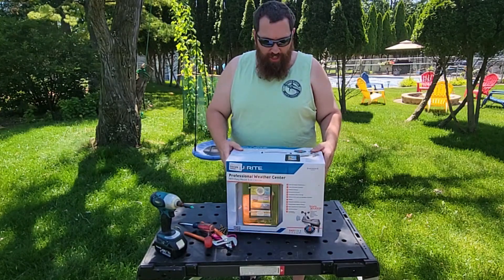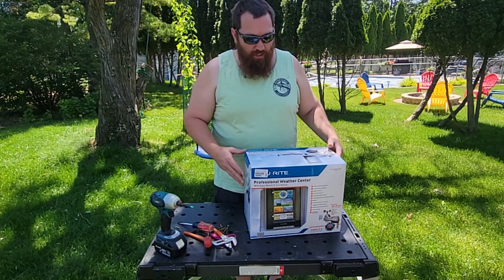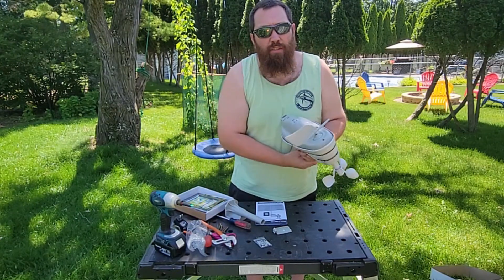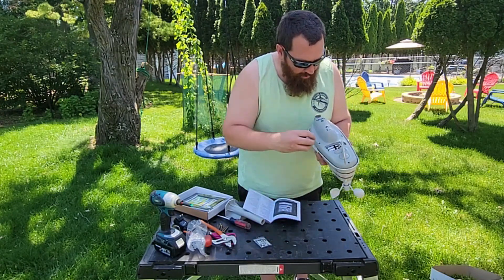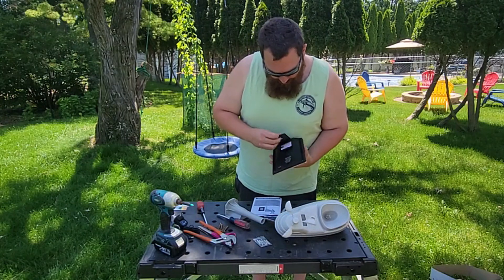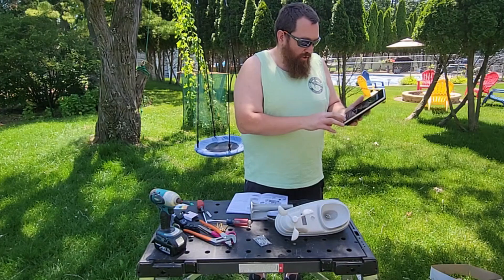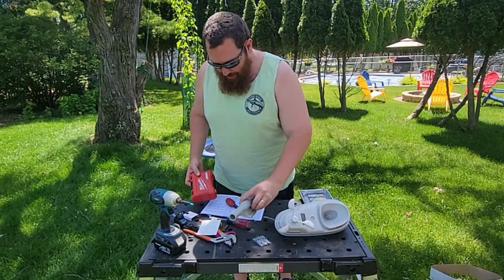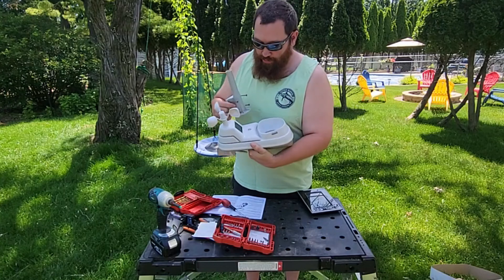Acurite Professional Weather Center install and unboxing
Hi YouTube, thanks again for tuning into another install and unboxing video.

This week I cashed in some gift cards and finally bought an outdoor weather station. This one is an Acurite Professional Weather Center that was at my local Fleet Farm so I think I will try it out and see how she performs. Very anxious to start tracking the wind as I continue my design for a vertical axis wind turbine. First location i will be tracking is right above the shed in the back of our property. After some good weeks/months of data tracking I want to move to the south end of the garage and up a little higher, closer to where i think the VAWT will end up.

If you want an amazon version of what I purchased in store here it is:

Hope you like this video, pretty straight forward and very easy to use. No app on this one, no wires, super simple to set up and self calibrations.